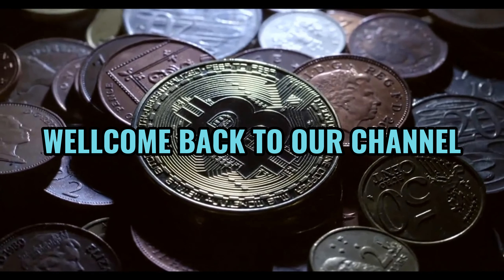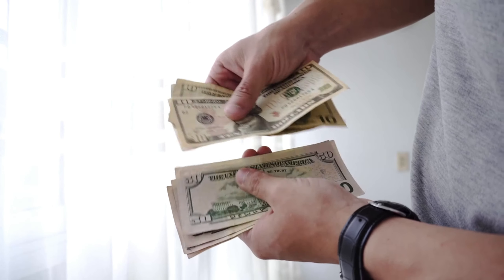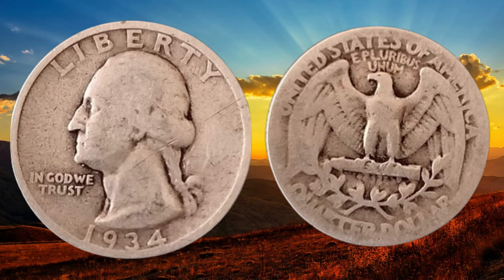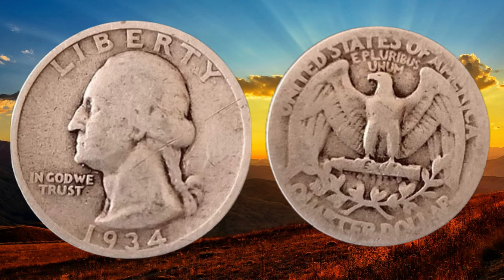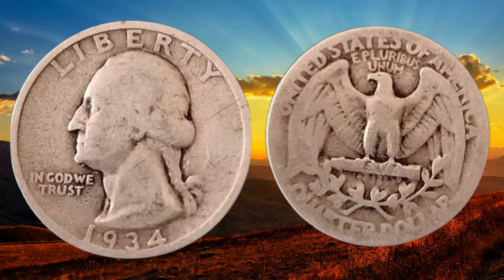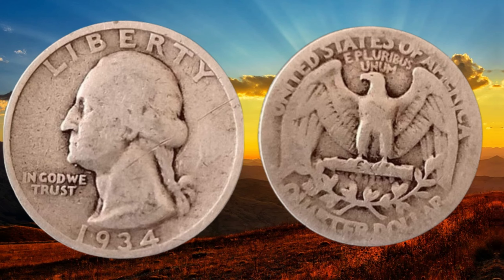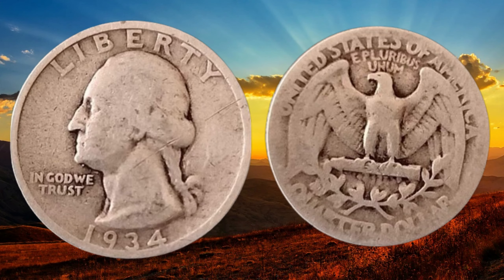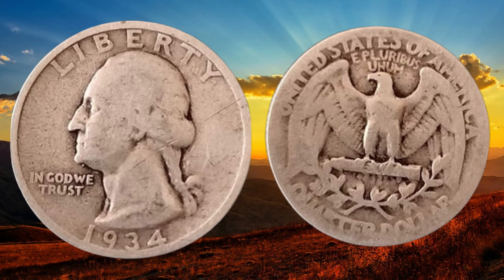From Pockets to Riches: 1934 Quarter Dollar's Million-Dollar Value - Quarters That Are Worth Money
1934 Quarter Dollar,Dollar Value,Quarters That Are Worth Money,
1934 quarter dollar,
Rare coins,
Coin collecting,
Numismatics,
Coin values,
Antique coins,
Valuable quarters,
Coin appraisal,
Rare currency,
Collectible coins,
U.S. quarters,
Coin enthusiasts,
Silver coins,
Old money,
Rare coin market,
Quarter dollar history,
Coin identification,
1934 quarter dollar value,
Rare coin collecting,
Coin dealers,